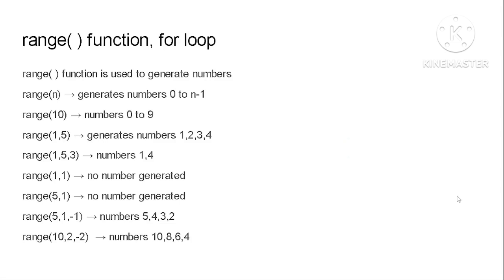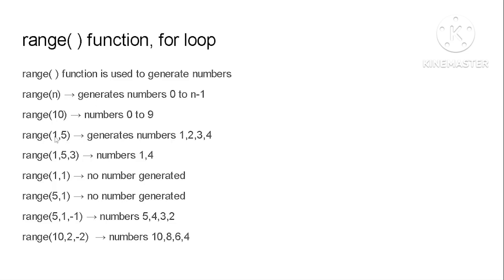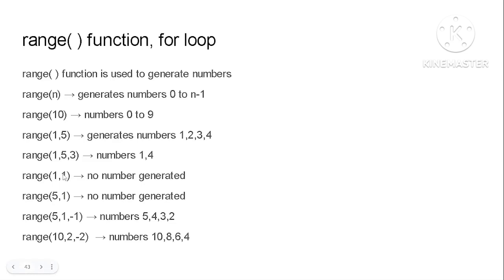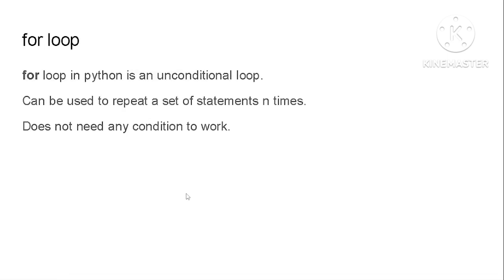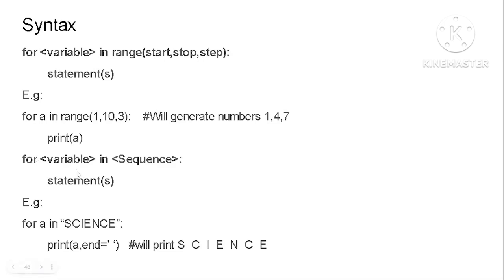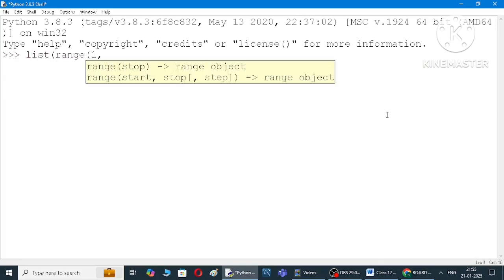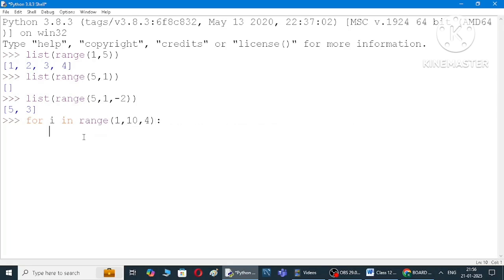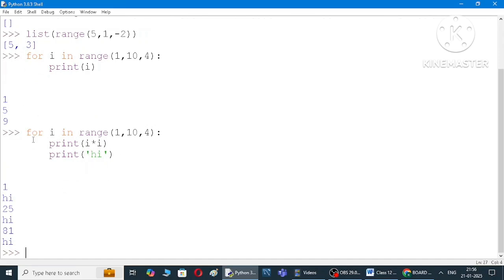16. for loop and range method in python | Class 12 board exam revision series | Python revision tour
for loop in python | Class 12 board exam revision series | Python revision tour | Fundamentals | unconditional loop in python | range method